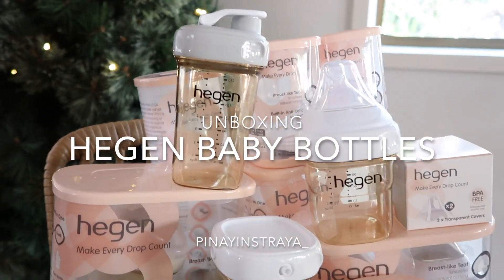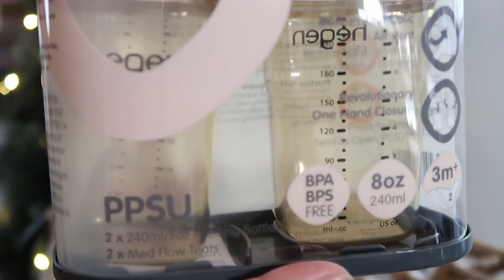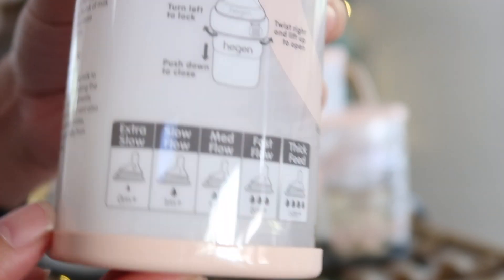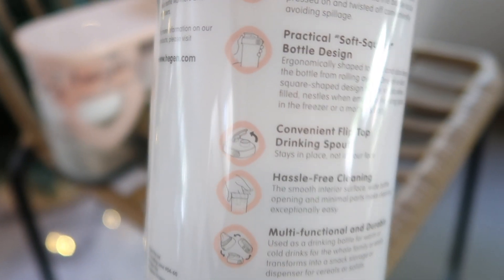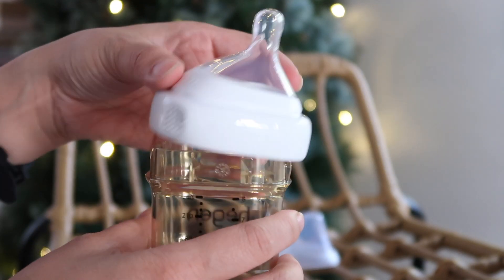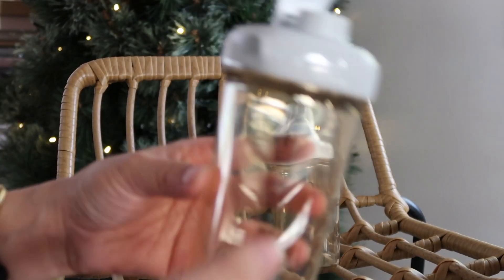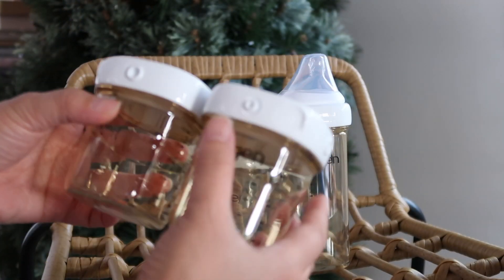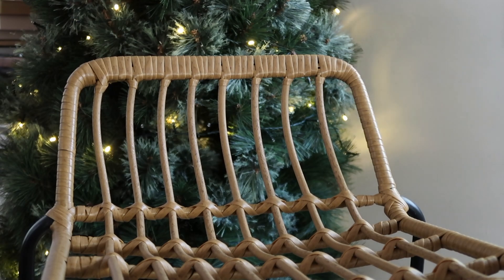Unpacking Friday : HEGEN BABY BOTTLES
I'm back unpacking bub's essentials. It's been a while. Life has been busy and swamped but now that my maternity leave has started. I can not slowly unpack and hopefully organise baby's stuff.

Today, i am introducing to you the baby bottles i ordered from Hegen, an award winning company from Singapore which is also designed by a mom.